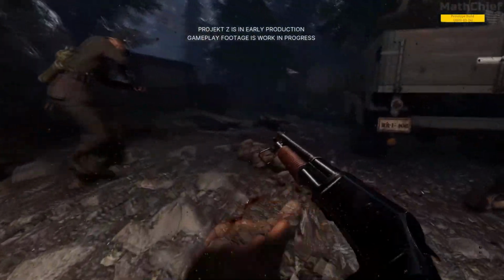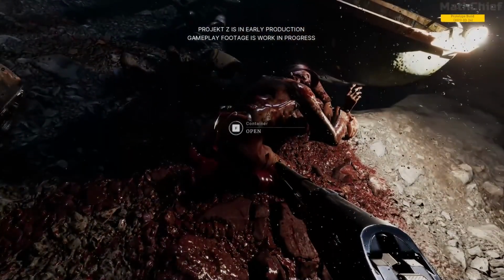This FREE Nazi Zombies Game Looks CRAZY (Projekt Z)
Projekt Z is a new upcoming free to play Nazi Zombies game and looks crazy cool!

Main Game (0:00)
Survival Mode (2:39)
Final Thoughts (4:11)

This FREE Nazi Zombies Game Looks CRAZY